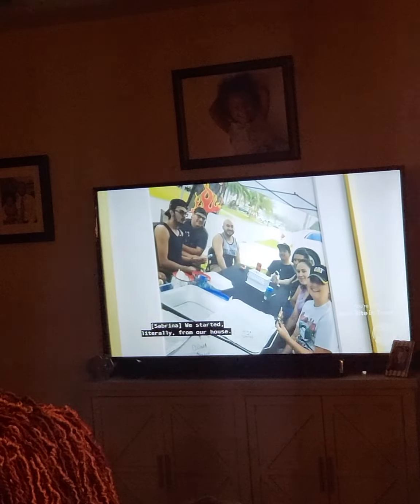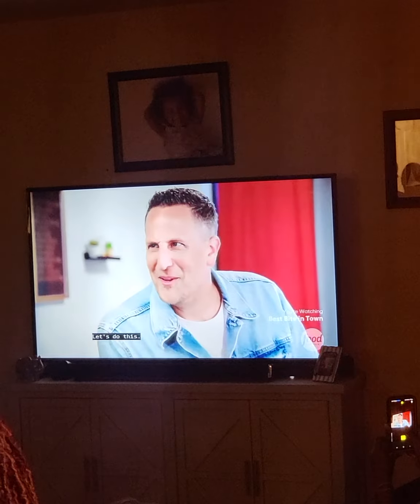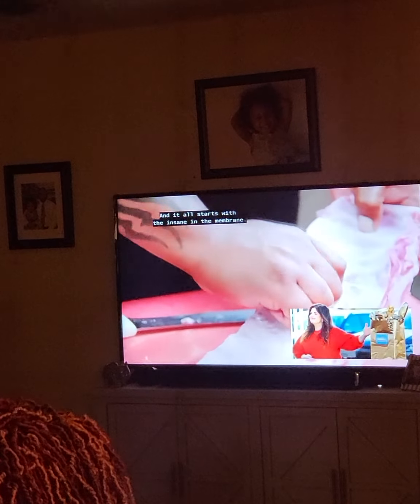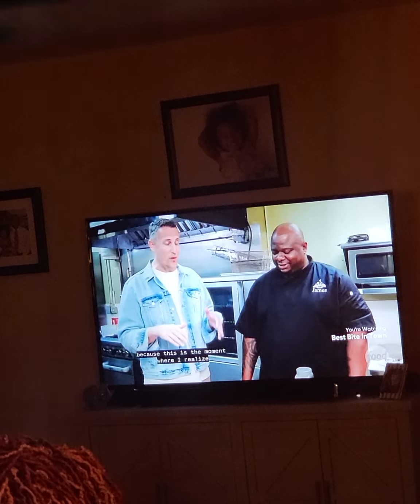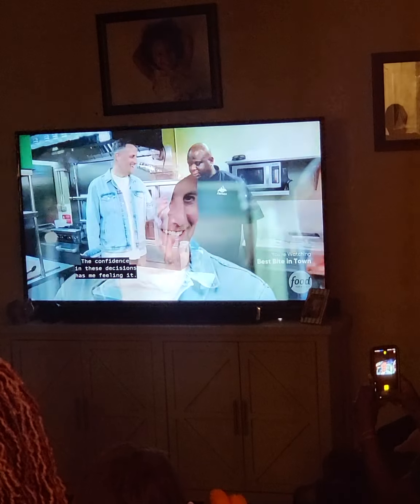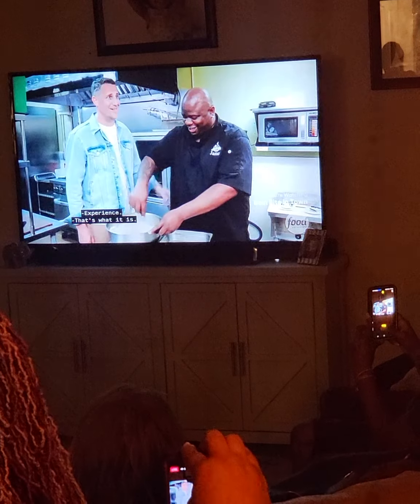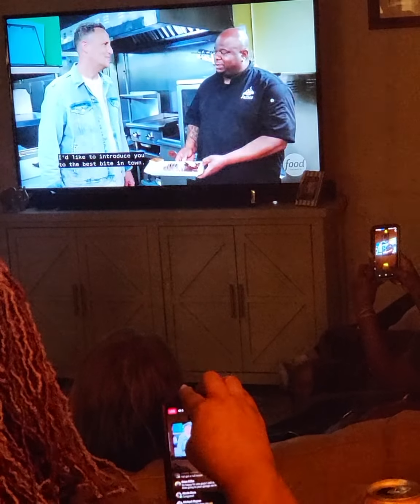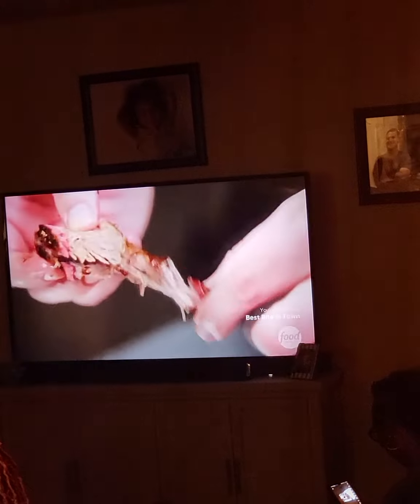Food Network My Brothers BBQ FINAL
My Brothers BBQ was selected by the Food Network and Guy Fieri as one of Port Saint Lucies Top Finalists in the Best Bites in Town! Stop on by and taste why we made it!!!